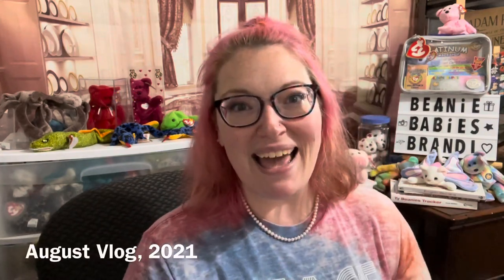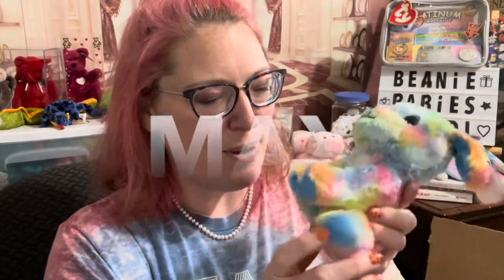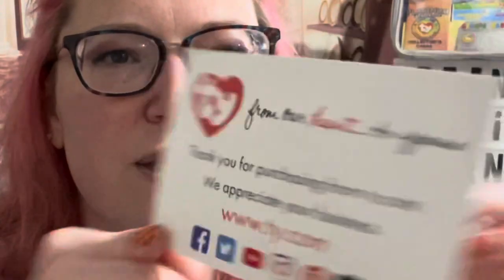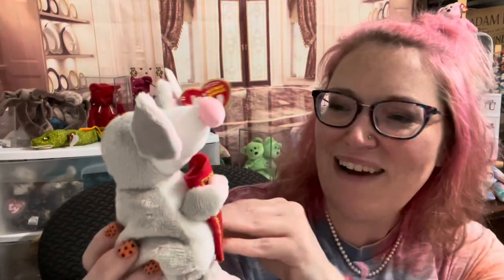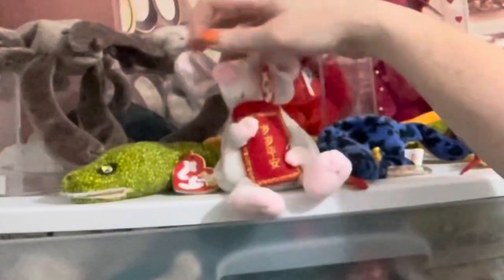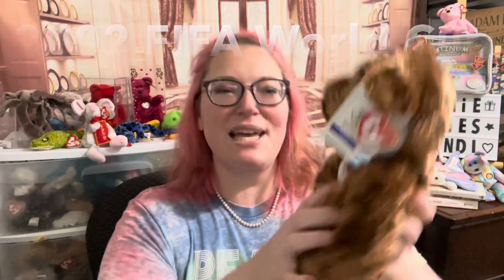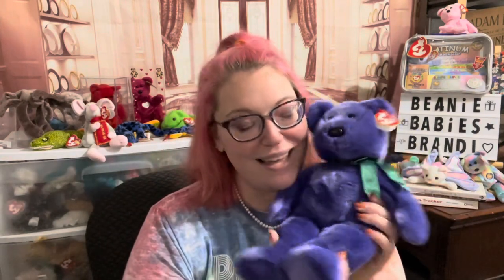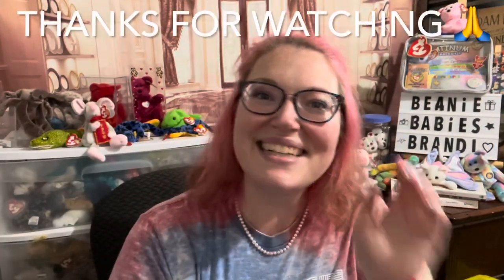Beanie Baby Unboxing with Brandi! Max has arrived- USPS ate a package -Beanie Buddies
Beanie Baby Unboxing with Brandi!

Max has arrived
The Next for Autism awareness beanie baby dog Max has joined our collection

USPS ate a package
2008 Zodiac Rat arrived in a ripped up post bag

 -Beanie Buddies
3 new beanie buddies from FB a seller Alex B.
FIFA World Cup Korea Japan Bear
Employee Buddy Bear
#1 Buddy Bear

Hello! I’m Brandi , started Beanie Baby Babies In  September 2020, channel encompasses beanie baby the hobby -Vlog- collection- crafts - entertainment - community -kids- education- all things beanie baby! 🤪 i Try to keep it positive, upbeat, silly and quirky 😇

Hopefully you've already found me on all the other platforms where I post a new beanie baby (almost) every day!

CHEERS!!

Brandi Janine